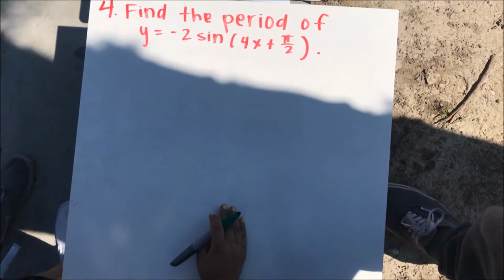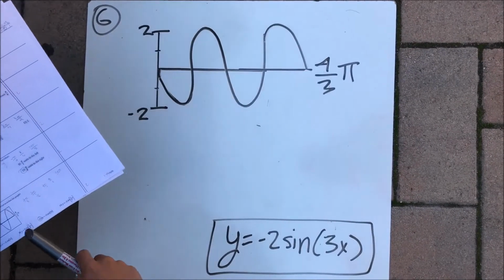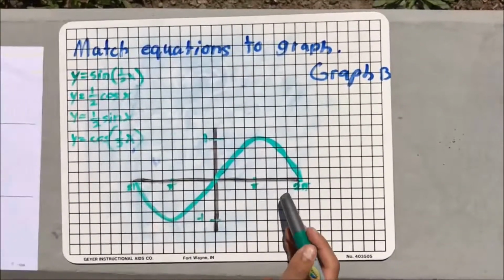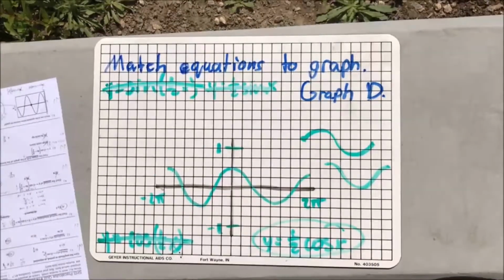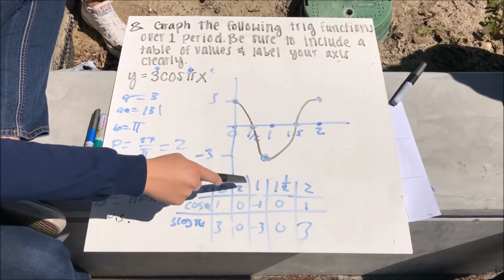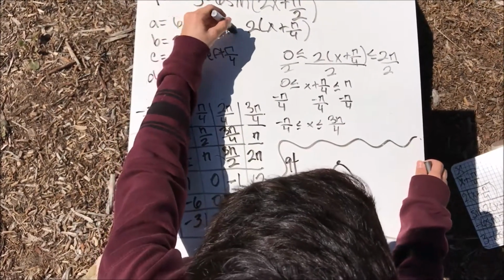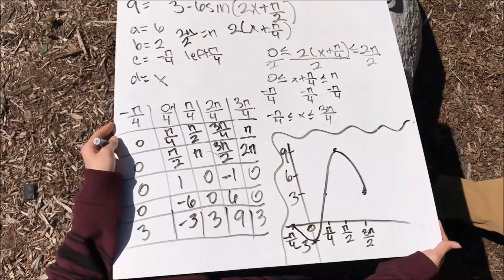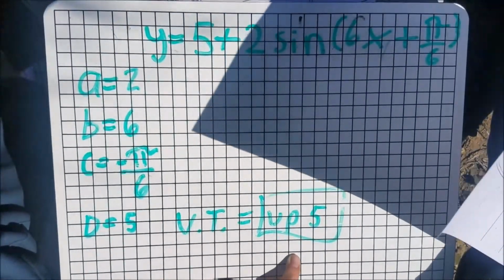SHS Precalculus Quiz #14 [4.4] (3/8/18) PERIOD 5